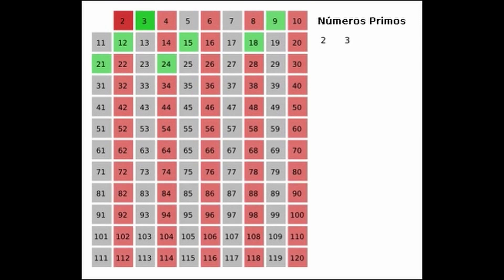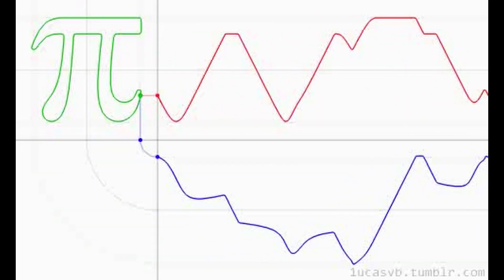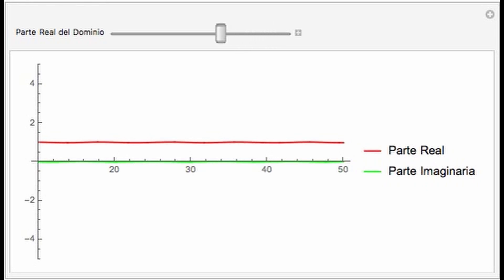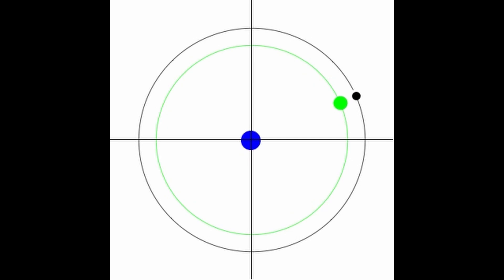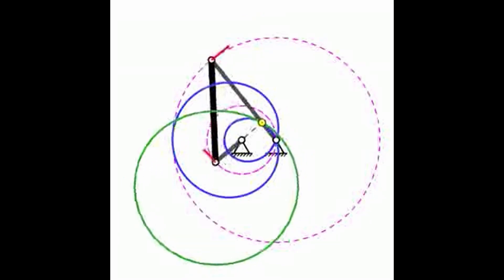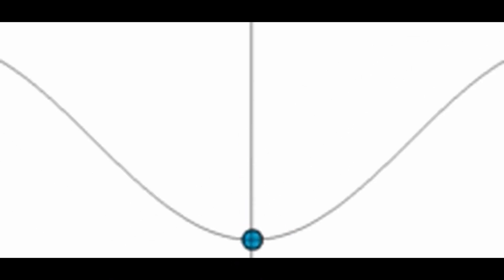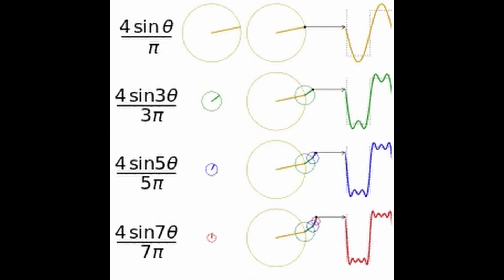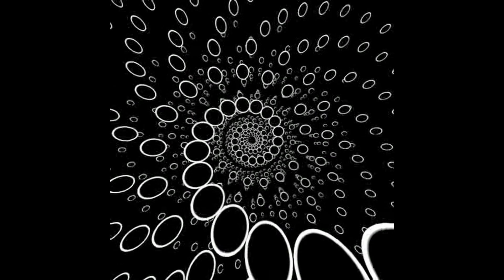Exploring the Mysteries of Pi: Unraveling the Infinite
Dive into the captivating world of mathematics with our latest video, "Exploring the Mysteries of Pi: Unraveling the Infinite". Join us on a mesmerizing journey through the enigmatic realm of one of the most iconic mathematical constants - Pi (π).

In this thought-provoking exploration, we delve deep into the origins and significance of Pi, tracing its rich history from ancient civilizations to modern-day applications. Witness the profound impact Pi has had on mathematics, science, engineering, and even art.

Discover the beauty and elegance of Pi's infinite, non-repeating decimal expansion, and uncover the myriad of ways it manifests in nature, from the delicate spirals of seashells to the majestic orbits of celestial bodies.

Credits for the visual material used in the video to whom it may concern.